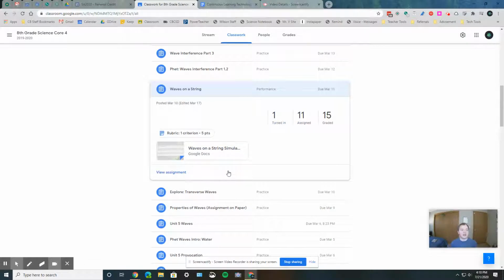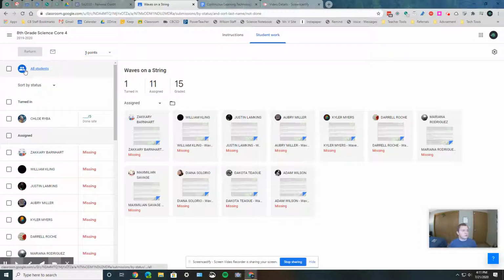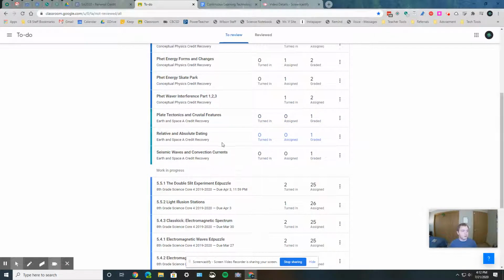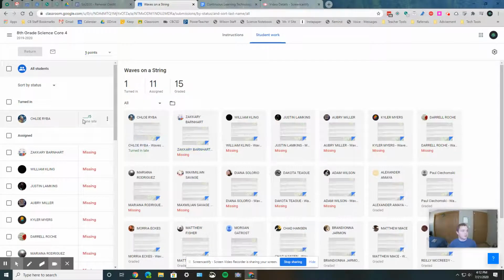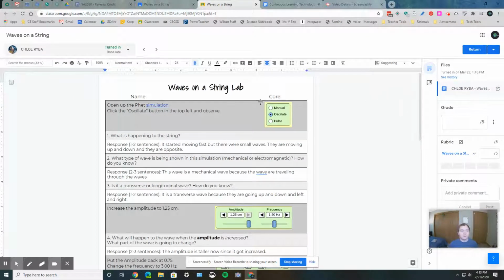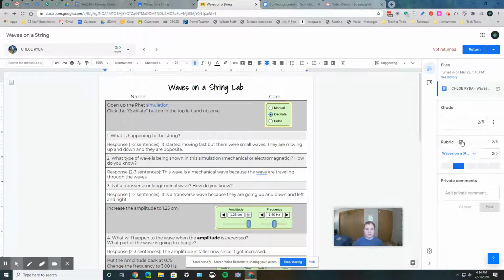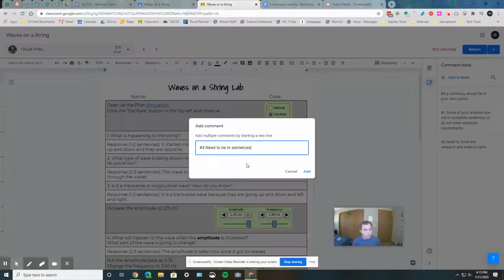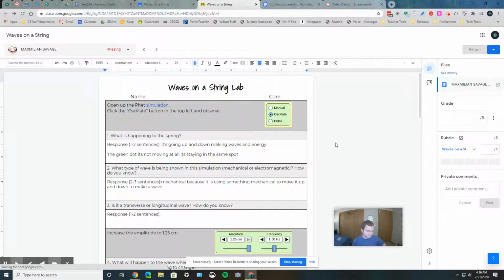Google Classroom Grading